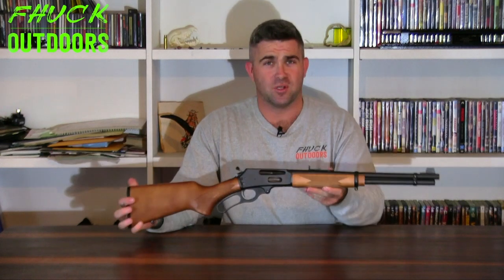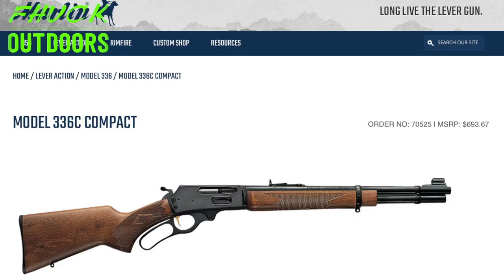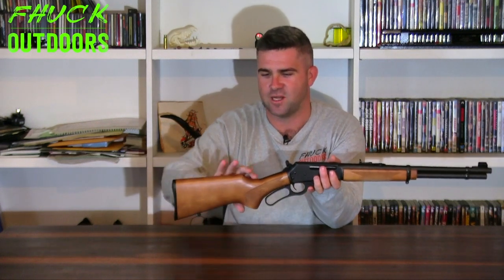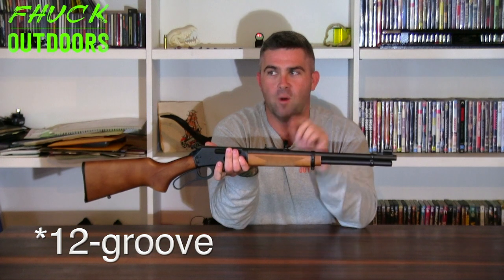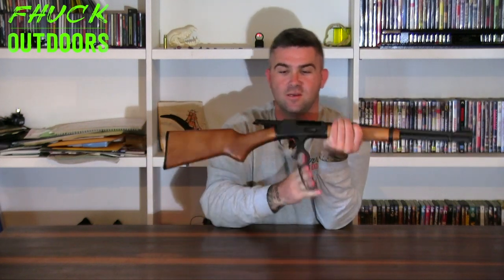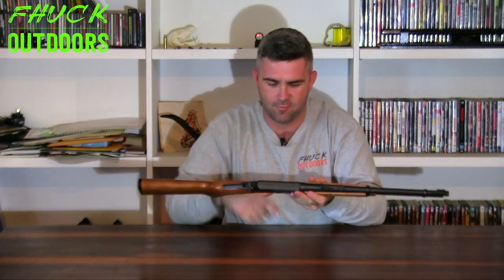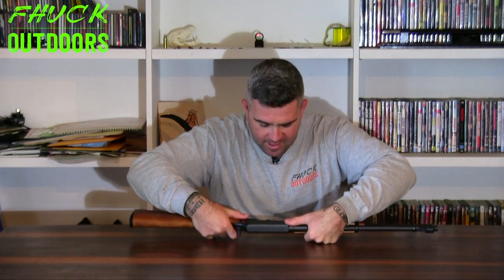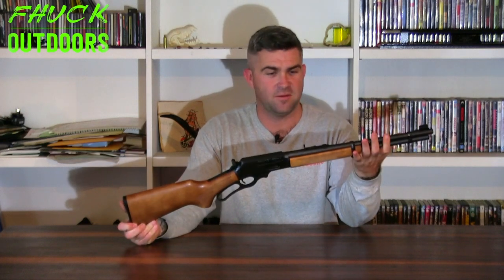Not Just a Kids Gun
Cowboy action lever guns; if you don't like them, get your head checked. Keeping in common with my other videos, I'll give a run down on some of the history of the firearm, and it's key features.

***UPDATE to newer serial numbers: I recently found a post on a forum about the new Remington Marlin serial numbers which I will post below.

"The new Remington Marlin serial number is computer generated. The only thing the serial number tells Remlin owners is if the gun was made by "Marlin" or "Remington Marlin". If the serial number starts with MR then it is a Remington made Marlin. This started in May of 2010.

Now if the serial number starts with MR, we have to look at the left side of the barrel where it screws into the receiver. This is same place you would look to see if the rifle were a JM Marlin. These letters are much smaller and may be a very light stamping so you may need a magnifying glass to read them. The letters are always upper case. If the letter looks like an "I" then it is an “I”, not a lower case L. The L will always look like a capital L. Of these 2 letters you see on the left side of the barrel, the first letter tells you the month and the second letter tells you the year of manufacturing starting with the letter E = the year 2010. See the month and year letter list below.

The month letters are as follows; B = Jan, L = Feb, A = Mar, C = Apr, K = May, P = Jun, O = Jul, W = Aug, D = Sep, E = Oct, R = Nov, X = Dec

The year letters are as follows; E = 2010, F = 2011, G = 2012, H = 2013, I = 2014, J = 2015, K = 2016, L = 2017, M = 2018, N = 2019, and P will = 2020."